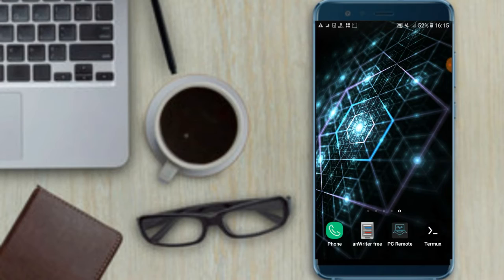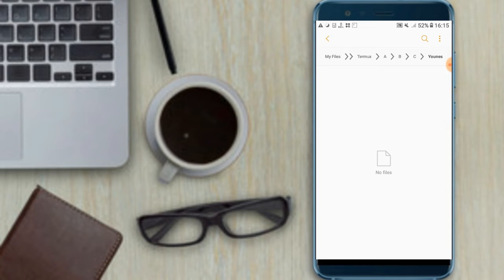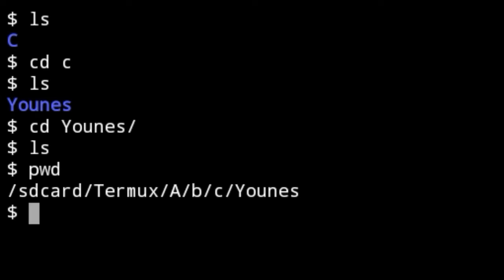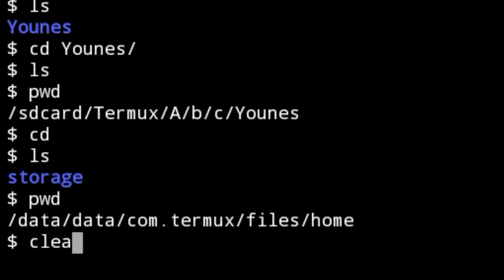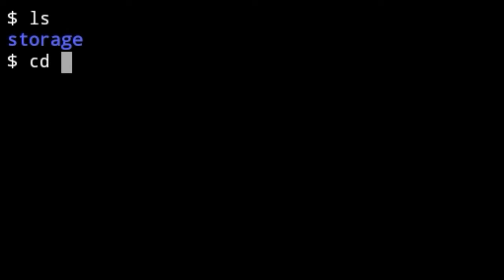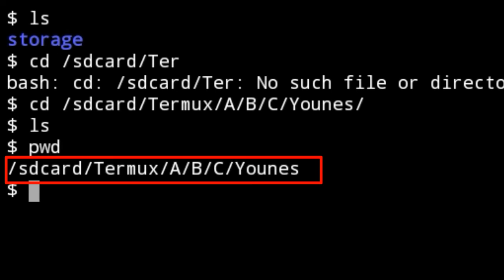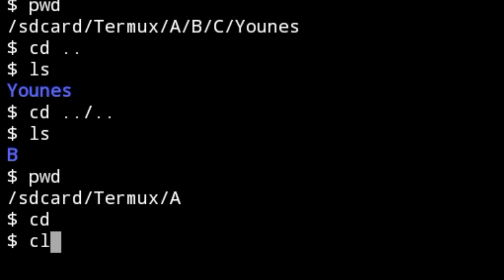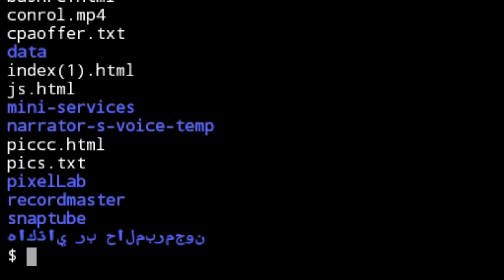How To Hack ANYTHING:Termux Easy Methos To Access The Path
Termux Easy Methos To Access The Path My name is 21Pro and I upload videos on Computer tricks, Computer Programming, Ethical Hacking, Fixing Computer Errors, etc.
I do all kinds of videos about Hacking Computer Stuff and even Android. Cheers!

  21Pro